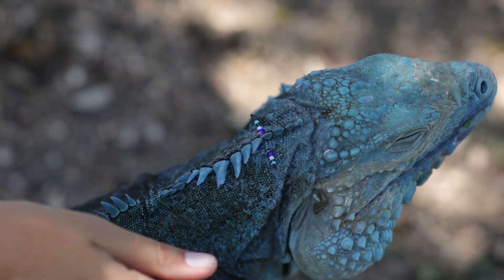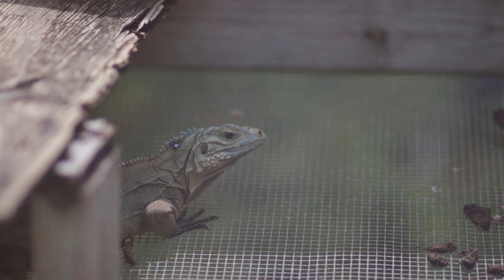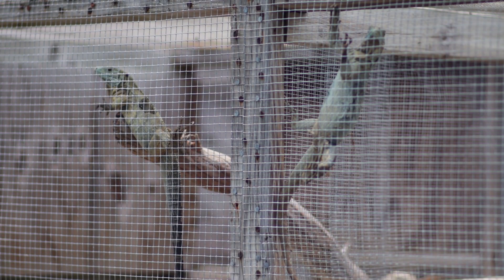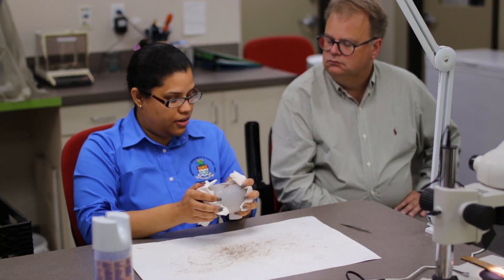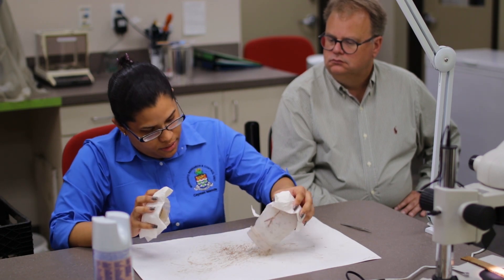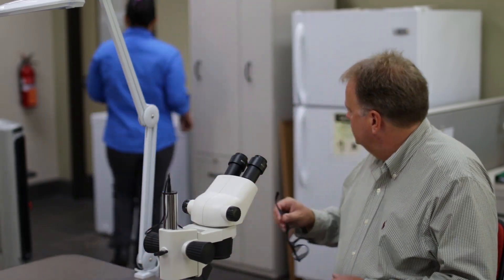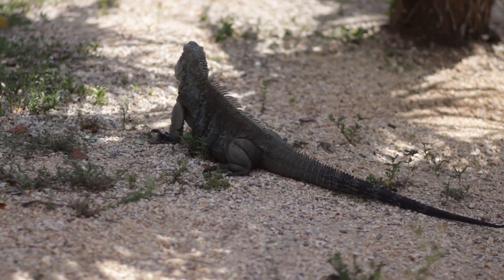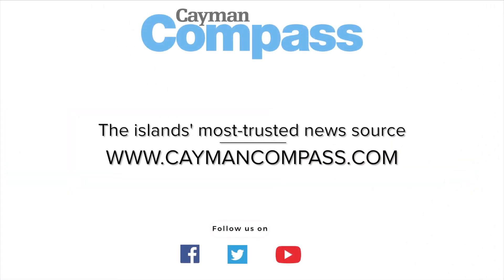MRCU on Blue Iguana Study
A new study being conducted by the Mosquito Research and Control Unit is targeting mosquitoes that feed on blue iguanas. The research project, which began in April this year, is a joint effort between the MRCU and Mississippi State University.